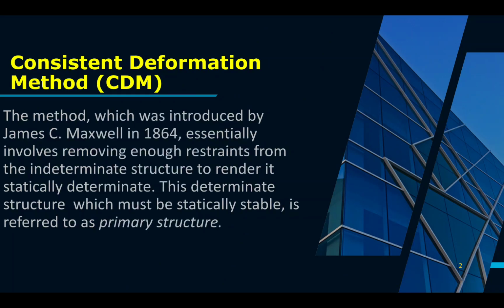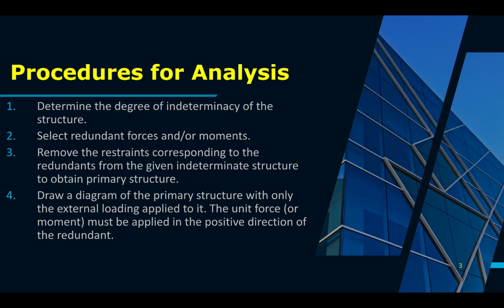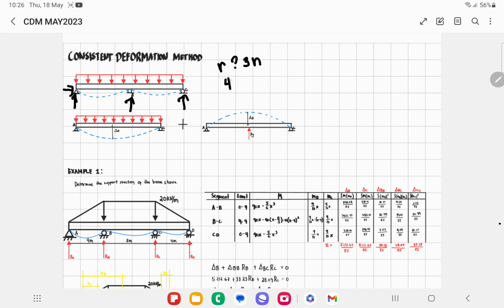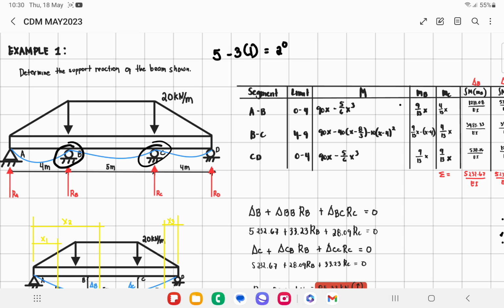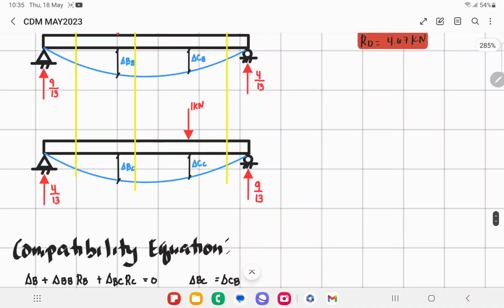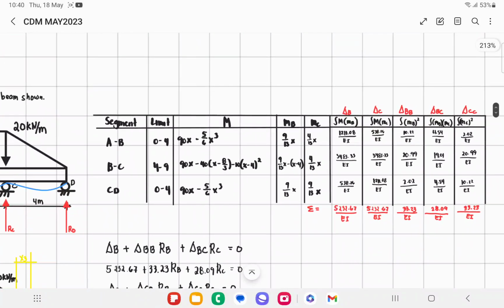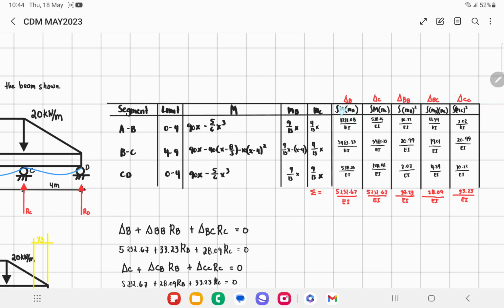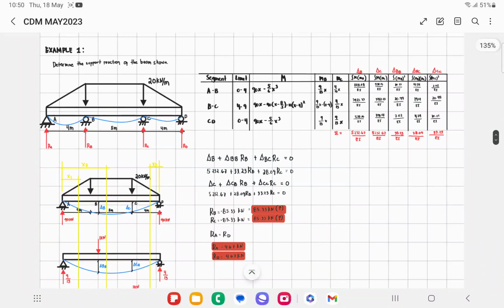Consistent Deformation Method (Example 1)